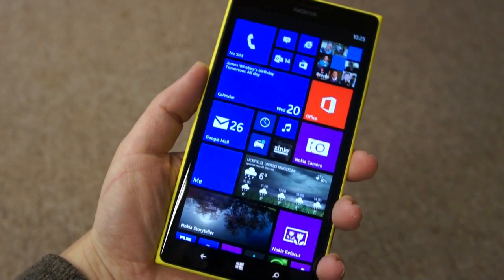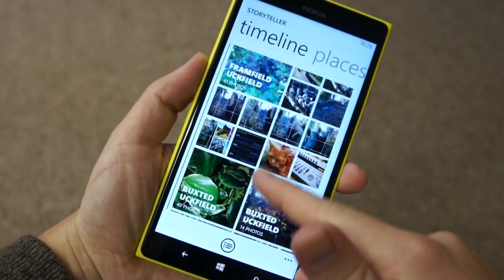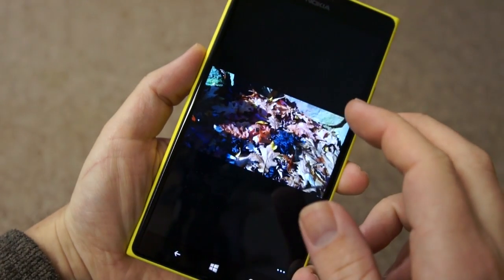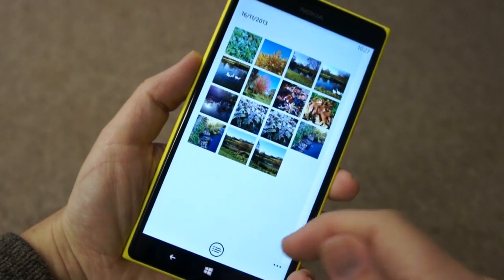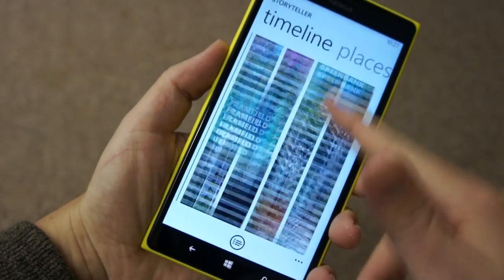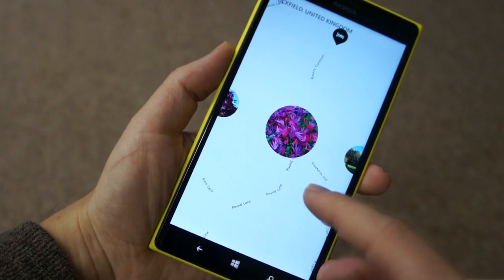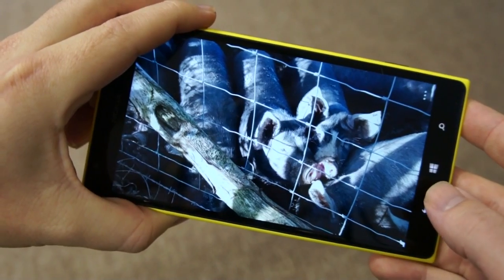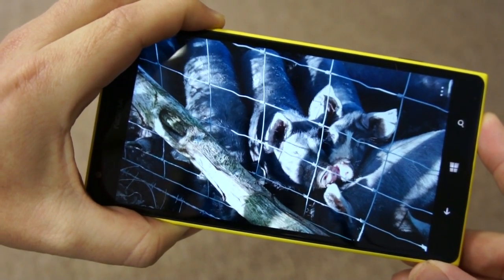Nokia StoryTeller on Lumia 1520